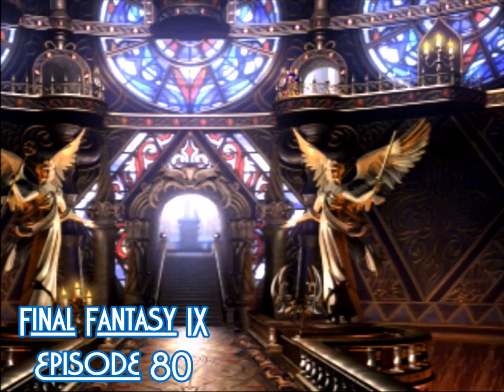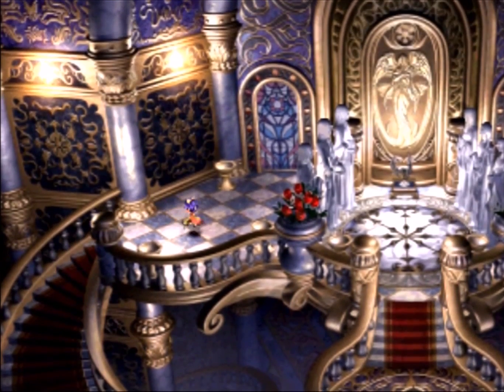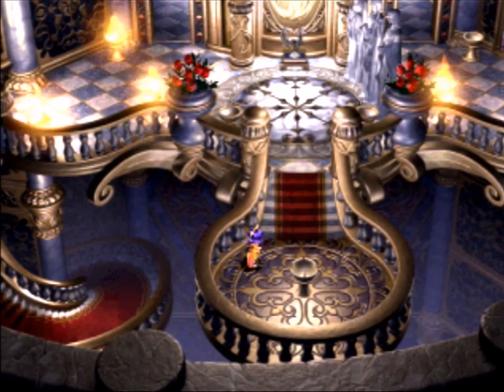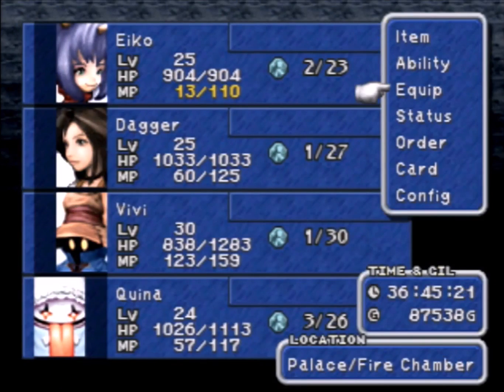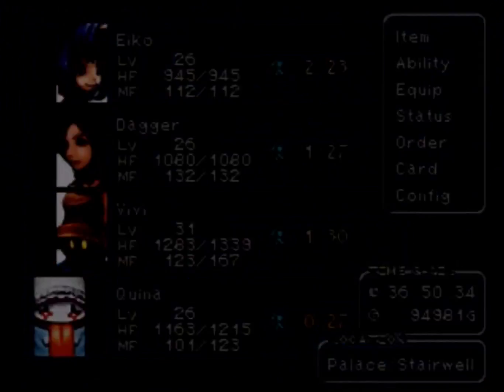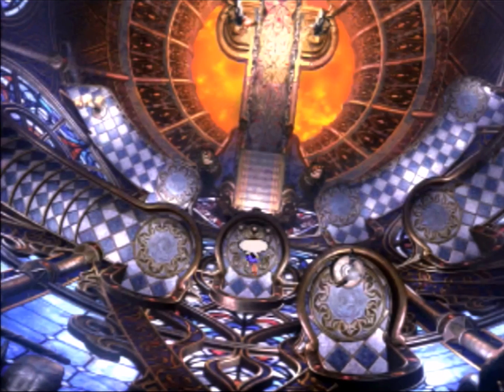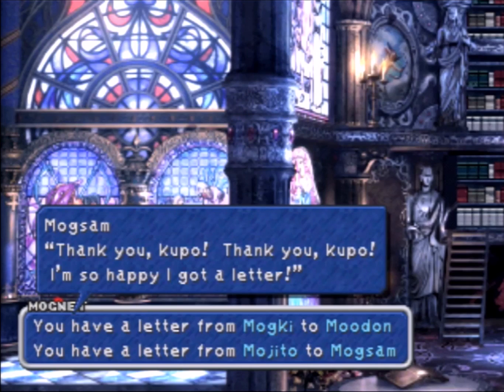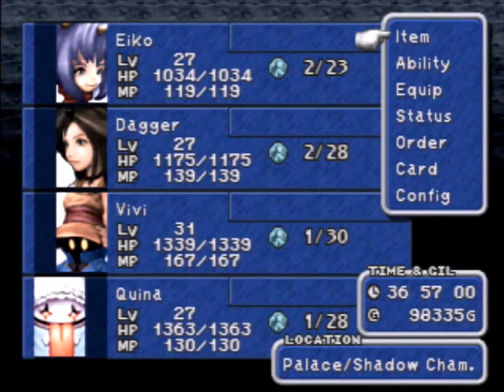Let's Play Final Fantasy IX [#80] Stained Glass Eyes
More FF9 through the Desert Palace, in which we cover the entirety of the puzzles in the dungeon and save the boss for next time.
Getting through it with little hassle thanks to my handy-dandy Final Fantasy IX Official Strategy Guide by Dan Birlew published by Brady Games! ...this is not an advertisement.